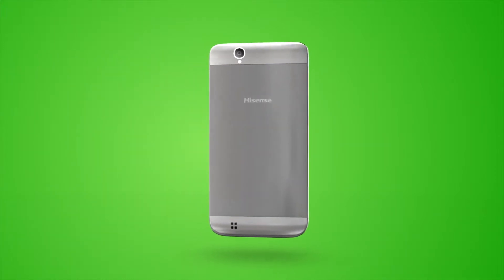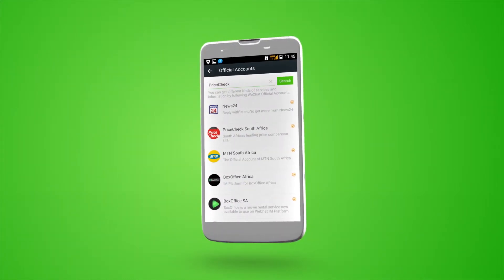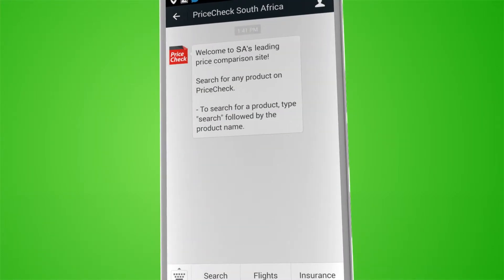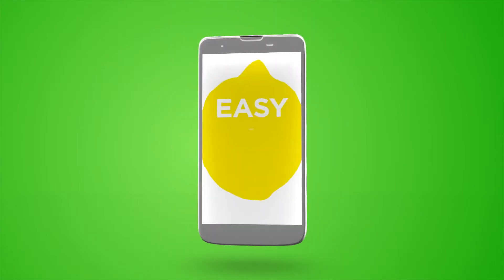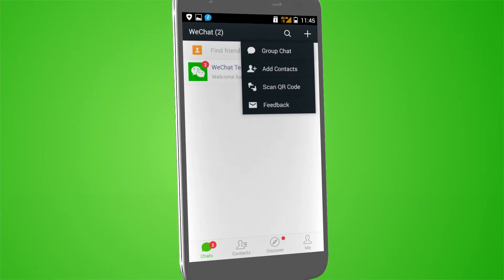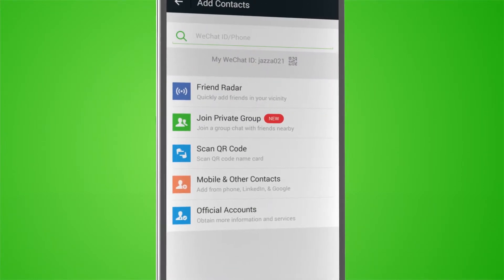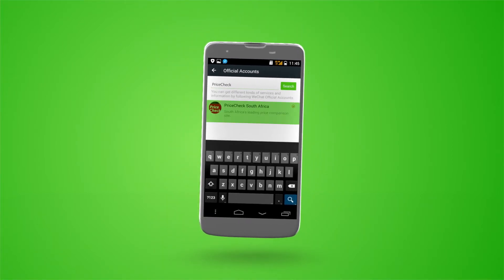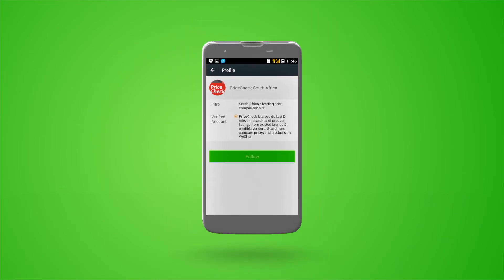PriceCheck WeChat Official Account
Are you a fan of WeChat?
Get the best of instant messaging and price comparison.
BeSmart and follow PriceCheck SA's official WeChat account. Watch the video to learn how.